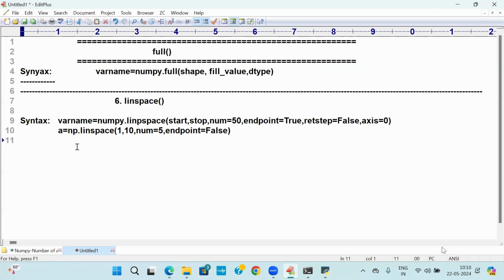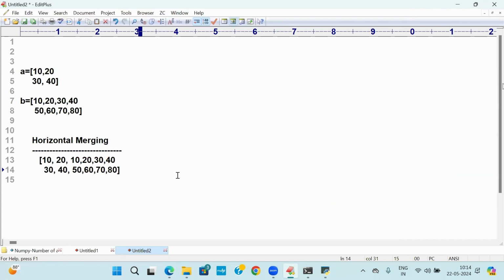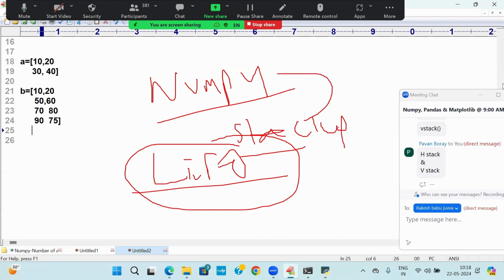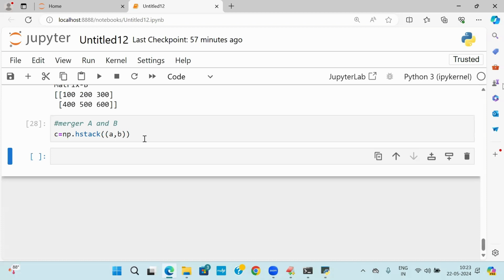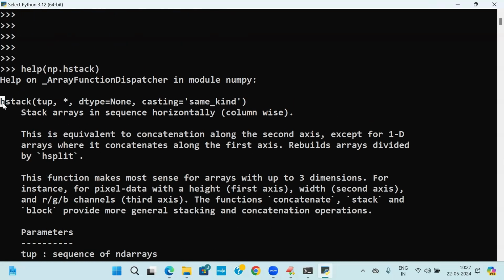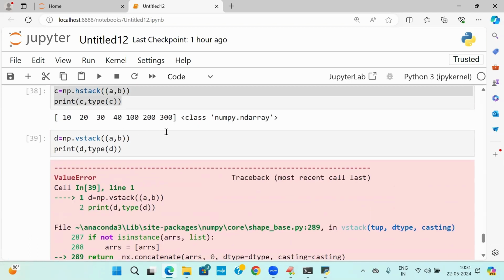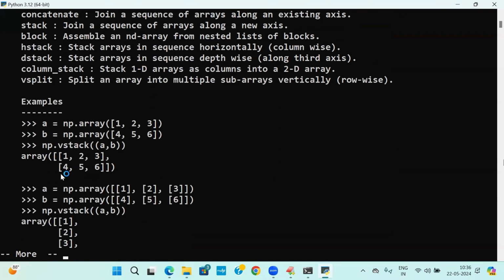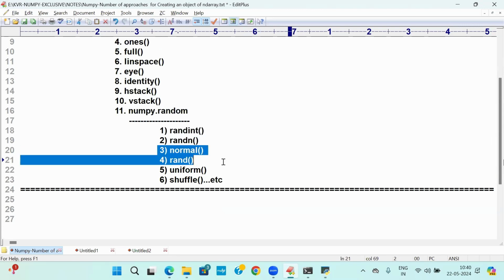Numpy 8th day